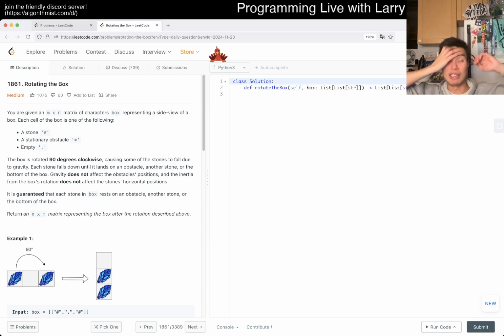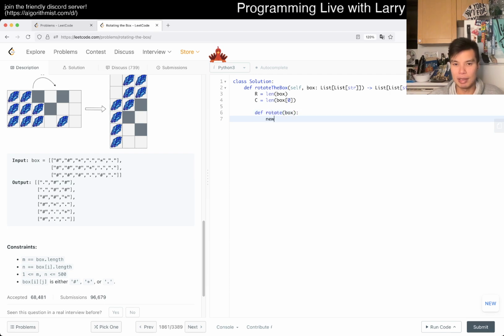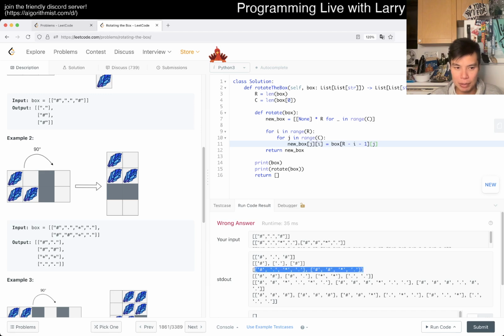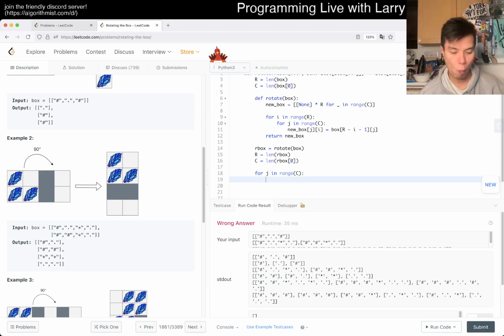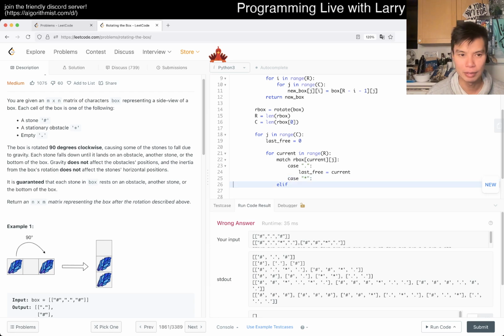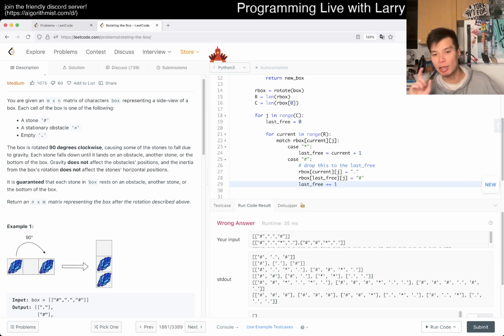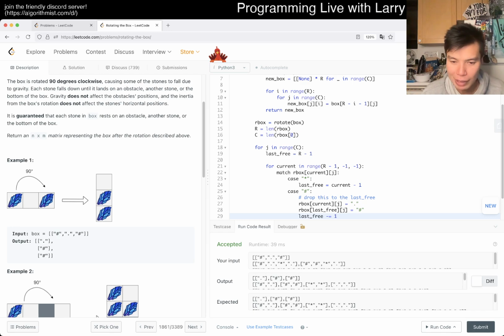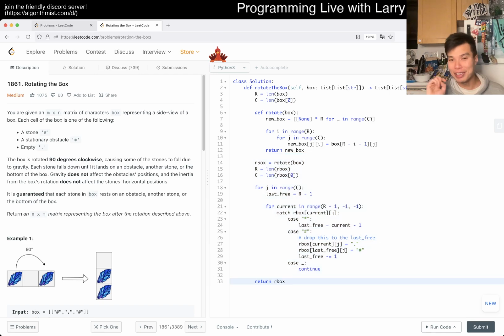Daily Leetcode #1698: Nov 23, 2024 - 1861. Rotating the Box